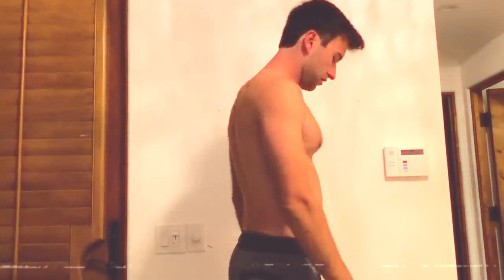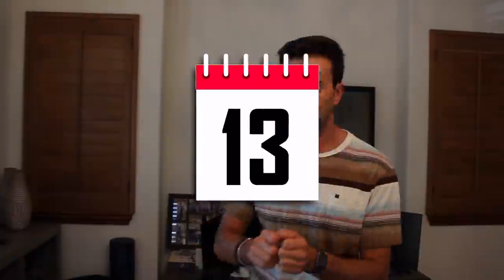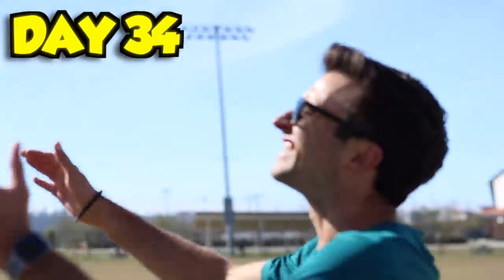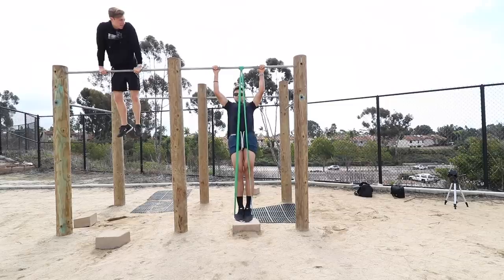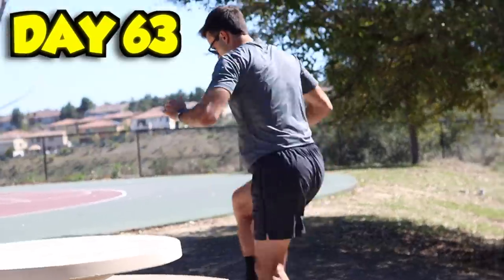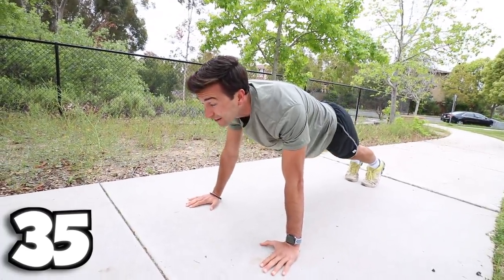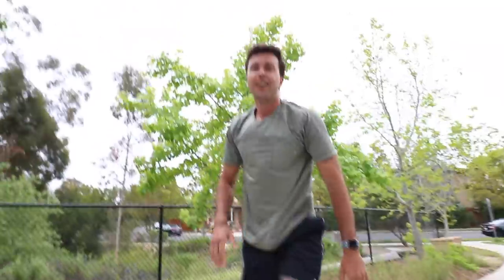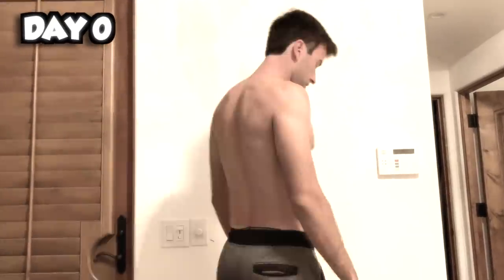From Skinny To Jacked | My Best Friends Incredible 90 Day Body Transformation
For the last 90 days I helped my best friend John, transform his body only using bodyweight, at-home workouts. I knew my workouts and dieting worked for me but it was time to test it on another person to make sure it was effective for all of you to try. Here's how it went.

What's in the program?:
-12 Weeks of organized workouts that increase in intensity and ensure you get results
-Walkthrough videos that teach you how to do the routines and perform all the exercises properly
-Upper/lower body warm-up routines (with walkthrough video as well)
-Mindset & Subconscious Programming section that teaches you how to stay motivated and break bad habits that keep you from getting results
-4 Diet Strategies to get you results with ZERO food restrictions
-Multiple worksheets such as daily journals, targeted goal setting, and progress updates

Competition Details:
-You have till may 12th to enter (enter by purchasing the program and working out with it)
-Take before photos and also record yourself for the next 12 weeks. Record yourself working out, giving updates, anything.
-Aug 10th is the end of the competition and you have a full week till (Aug 17th) to put together a transformation video and post it on YouTube
-Title the vid whatever you want just make sure you send me the link to the video through the program messaging section so that John and I can review it and potentially select you as the winner.
-First gets $300, Second gets $200, Third gets $100 and all of the winners get a full refund of the program. Winners are chosen by how great the transformation is and we’ll also factor in how much you improved on PRs (pushups/pullups)
-you may enter the competition WITHOUT purchasing the program as well by following your own calisthenics training for 90 days and submitting your results.
-Simple as that! If you have any questions let me know!

I transformed my best friend's body all through the power of bodyweight workouts. Most people believe it's impossible to build strength and muscle through calisthenic workouts but that couldn't be further from the truth. With the right training guidance and diet, you can get some incredible results. Calisthenics includes how to do pushups, how to do pullups, how to work out from home, how to gain muscle with calisthenics, and calisthenics body transformation. you can take yourself from skinny to muscular or fat to fit with ease in 30 days, 60 days, and 90 days.